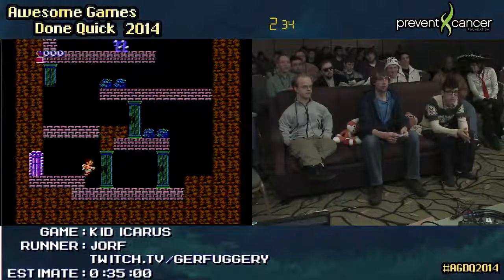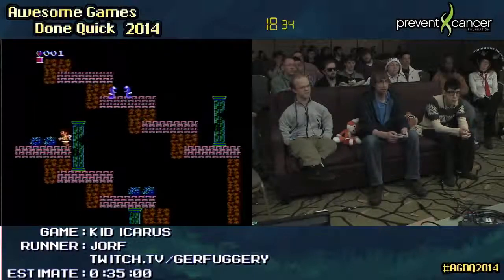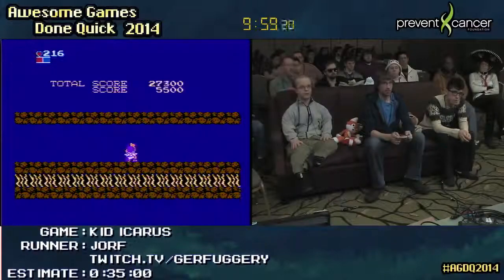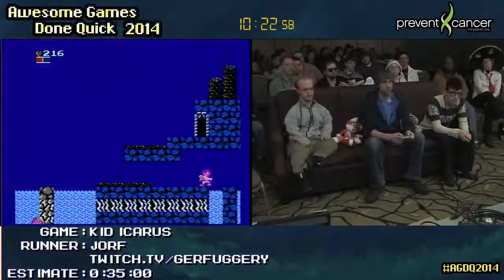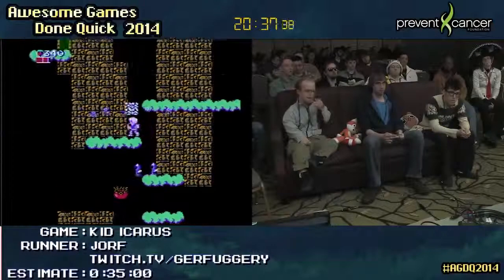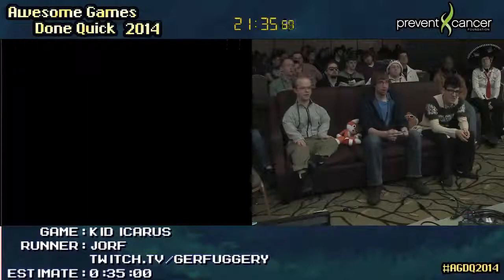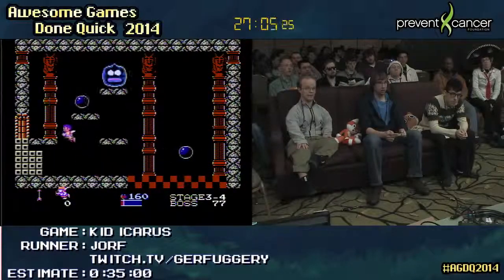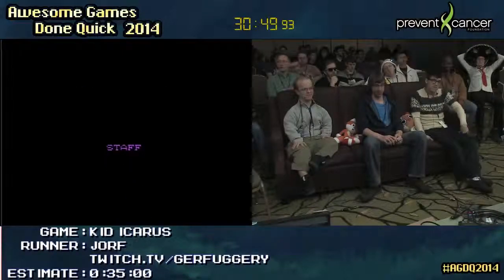AGDQ 2014 Kid Icarus by Jorf